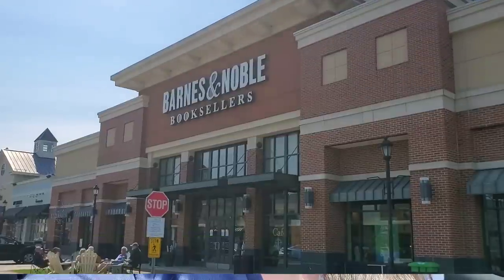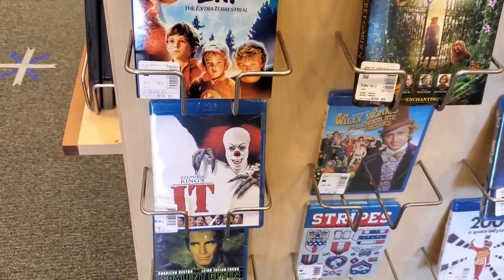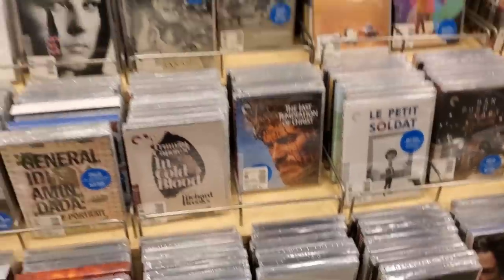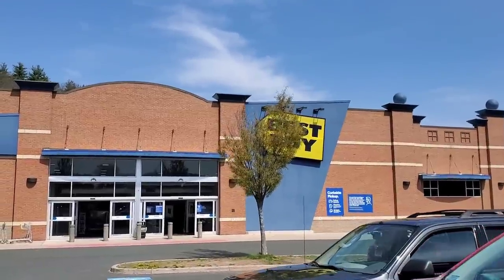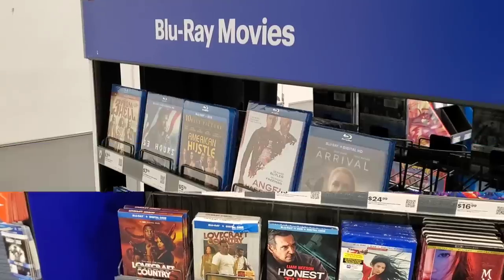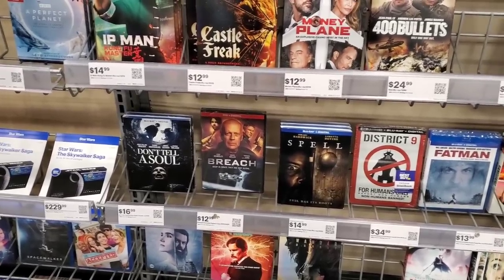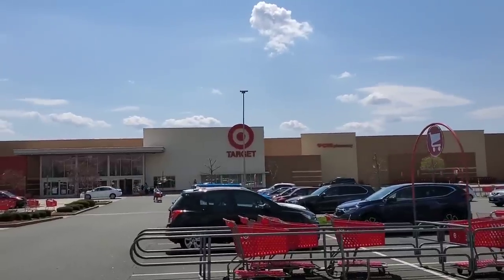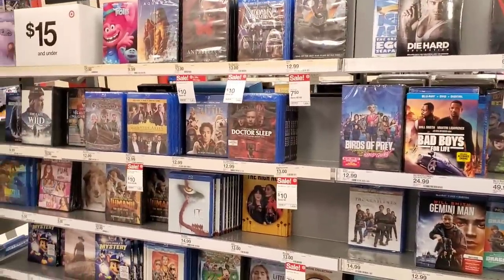Barnes & Noble Blu-ray Surprises!!!! Criterions!!!!! Blu-ray Hunting Trip!!!!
No new releases means a trip to Barnes & Noble, where I can always find unique and difficult to find titles on blu-ray! We're also hitting up Best Buy, Target and Walmart!

What blu-rays did YOU find today?

As a massive movie fan, I love physical media and believe in keeping it alive! Every Tuesday I go blu-ray/steelbook hunting at Best Buy, Target, Walmart or Barnes & Noble to see what new release blu-rays or classic films I can find!

Letterboxd - susansreviews

Fan Mail can be sent to:
Susan Oakes